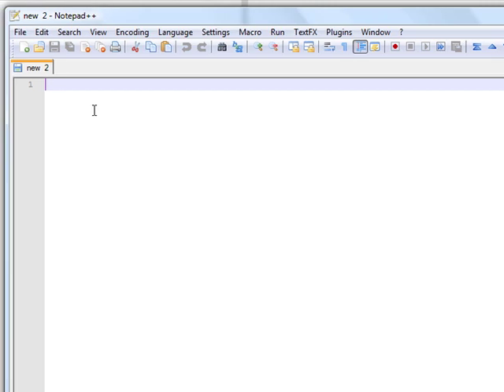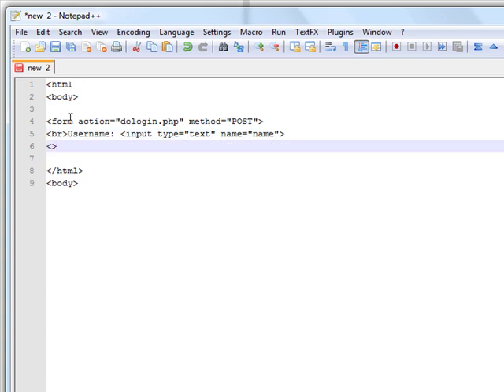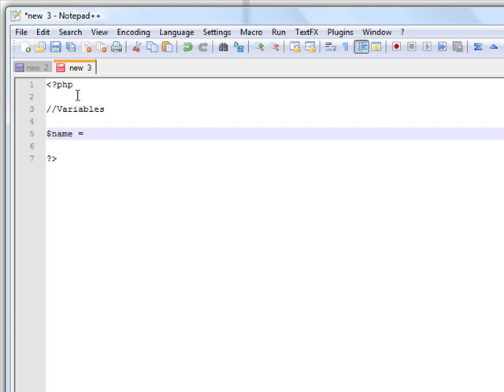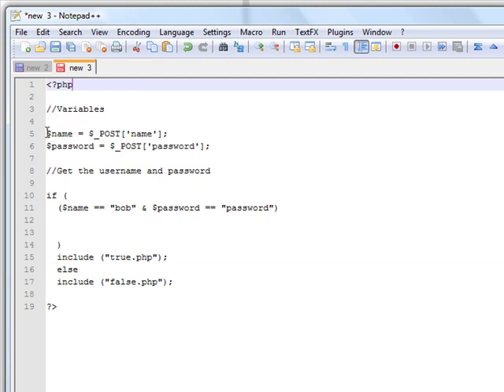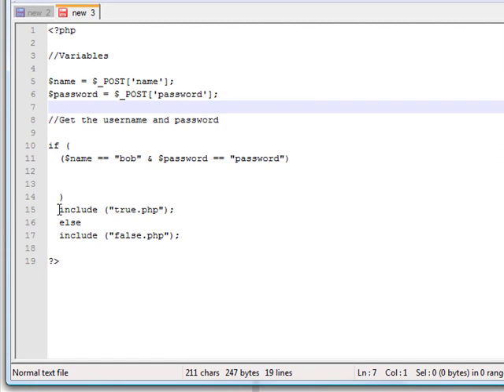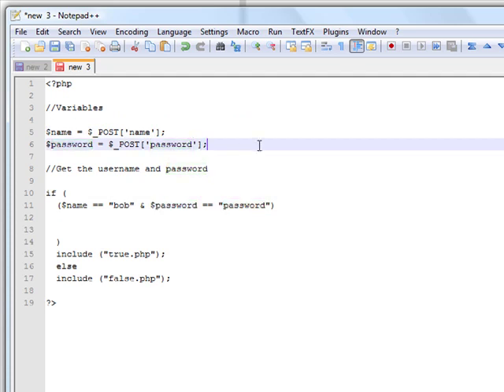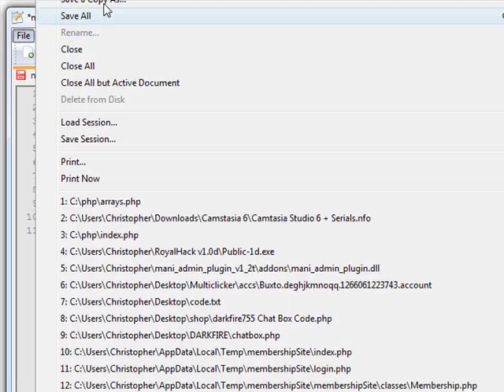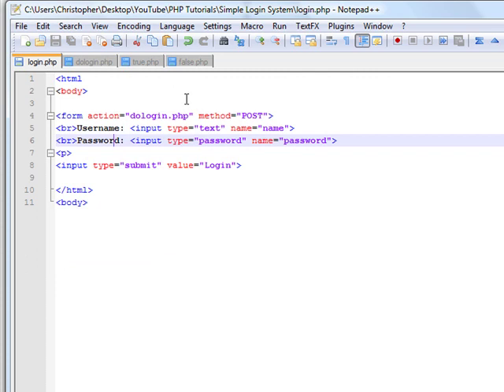Tutorial - Simple PHP Login Tutorial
This is a very simple php login scripts tutorial